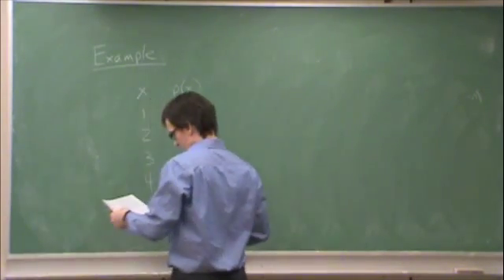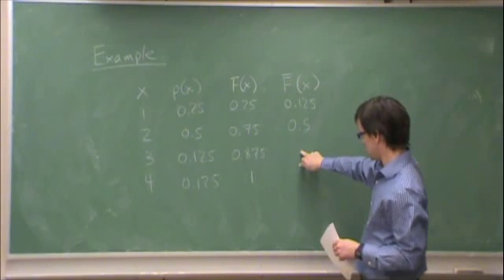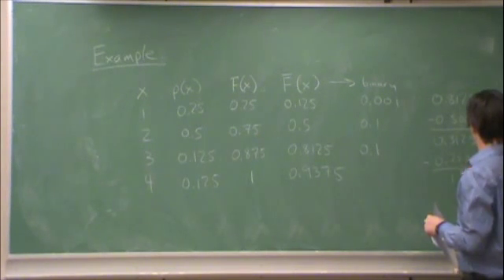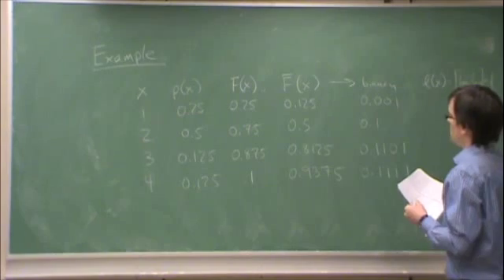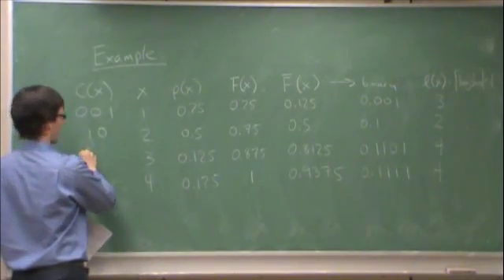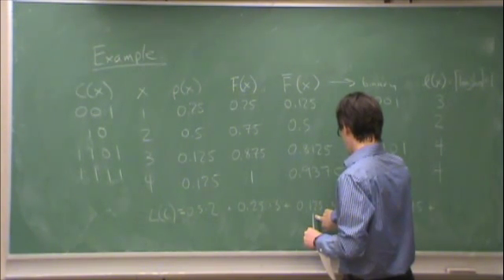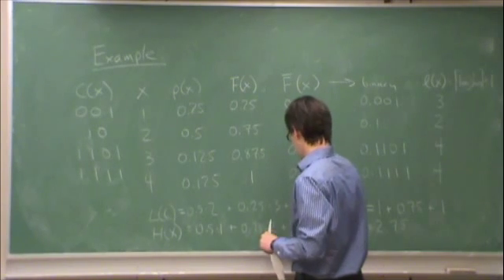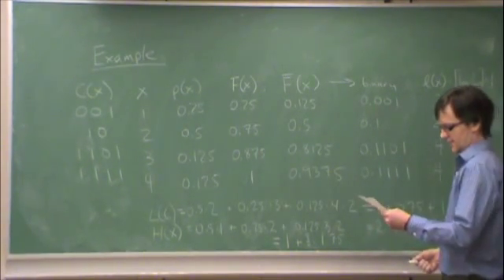Jan28-g-ShannonFanoEliasCodesExample1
Lecture on Jan. 28, 2010.  Shannon-Fano-Elias codes example (part 1 of 2).